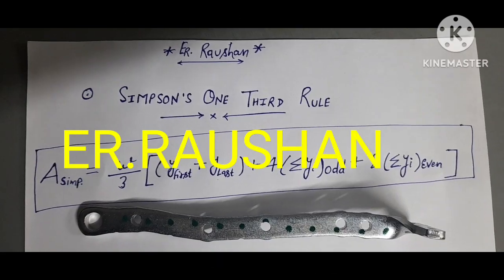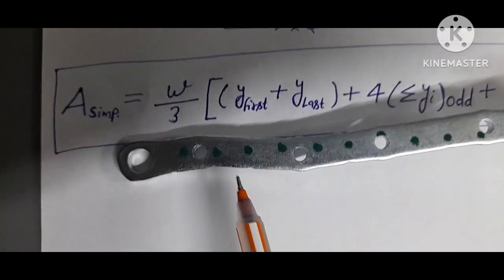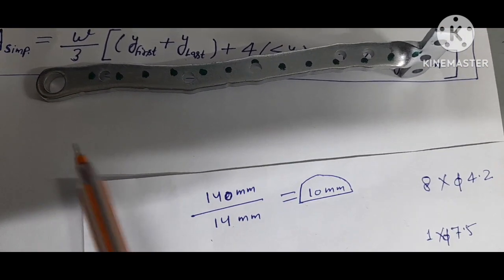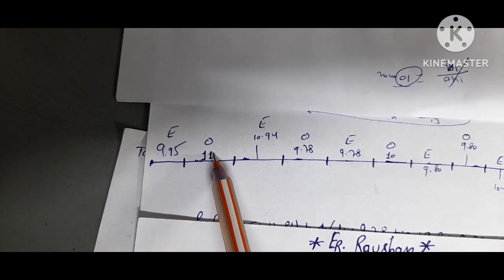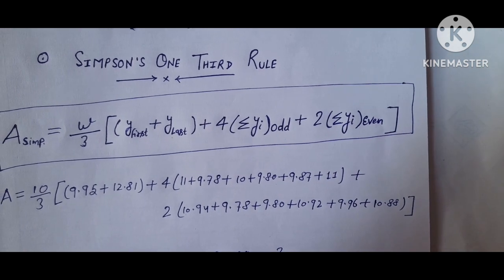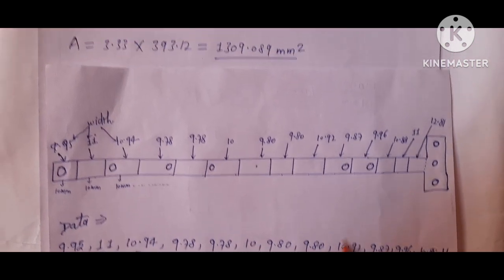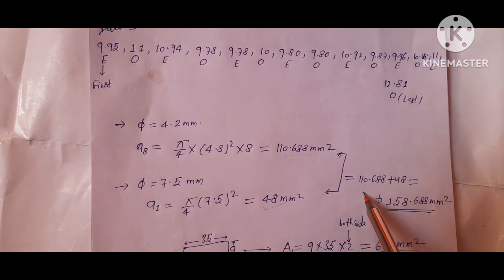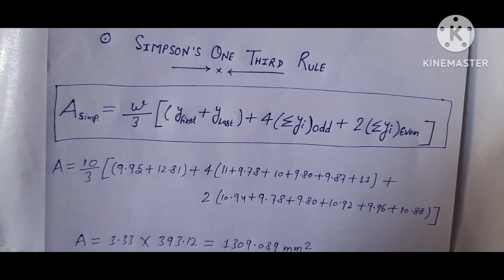Simpson's 1/3 Rule for Calculating Area of Irregular Shape in sheet metal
Calculation Area of Irregular Shape by Simpson's One - Third Rule